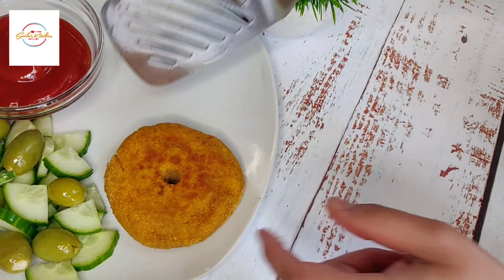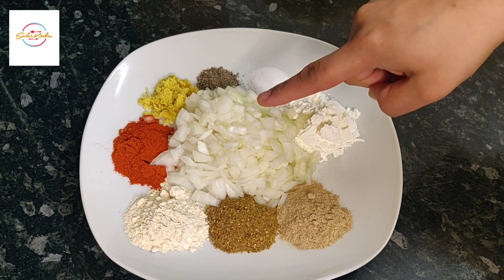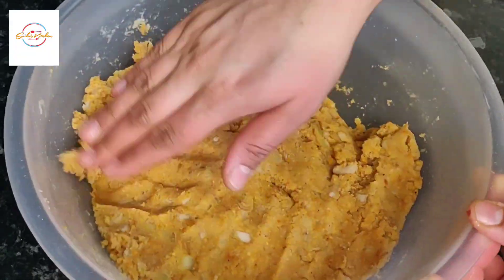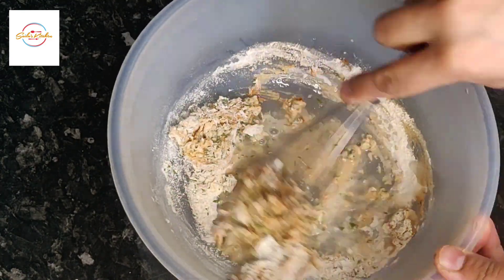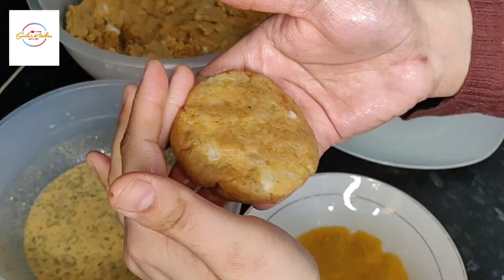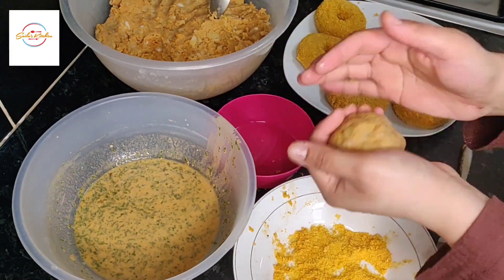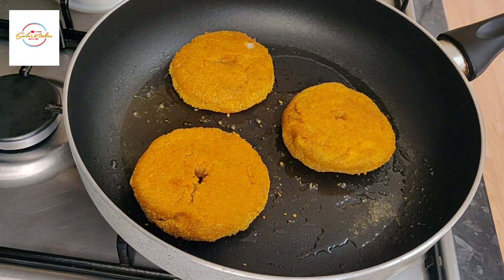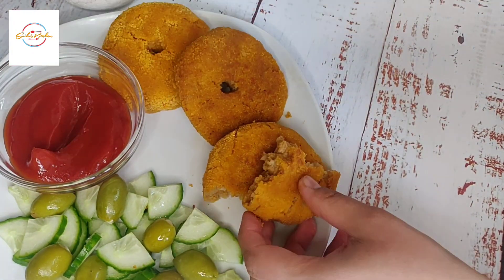POTATO DONUTS | RAMADAN RECIPE | SAILA'S KITCHEN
These potato donuts are very simple and delicious to make. you can make and freeze and have them whenever you like.

The ingredients are:

8 or 9 boiled and mashed potatoes
1 medium onion
2 tbsp cornflour
1 tsp amchoor powder (dried mango powder)
1 tsp cumin and Coriander powder
1 tsp garlic powder
1 tsp red chilli powder
1 chicken stock (optional)
1/2 tsp Black pepper
1 tsp salt or to taste
1 cup breadcrumbs
1 egg

Coating
3 tbsp plain flour
1 tsp paprika powder
1&1/2 tsp dried parsley
1/4 tsp salt
2 eggs
5 tbsp water or as required

Breadcrumbs for coating
2 tbsp oil for frying

HOPE YOU ENJOY MAKING THIS, I LOOK FORWARD FROM HEARING YOUR FEEDBACK.

For items you see on my recipe and others I use you can purchase on: